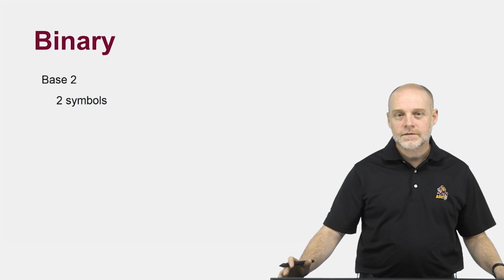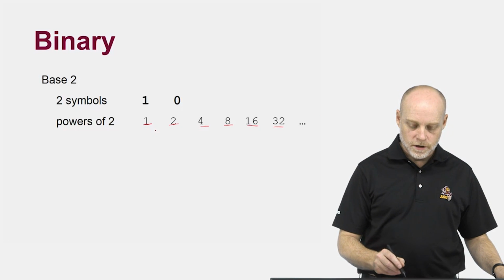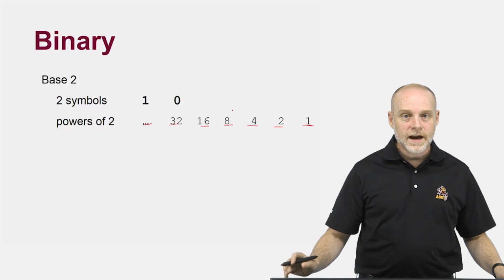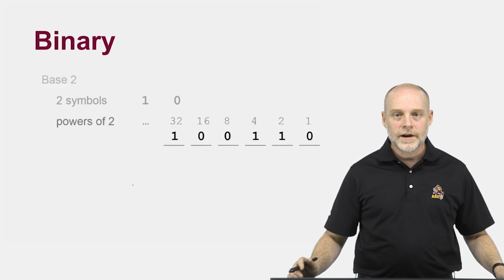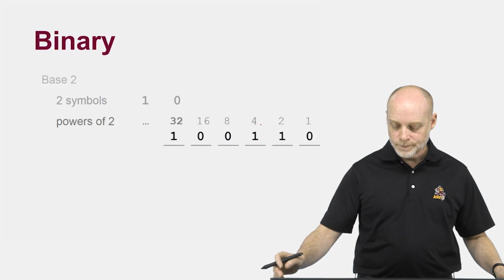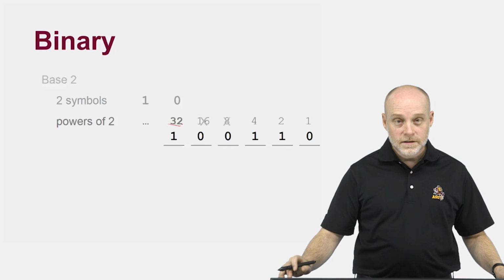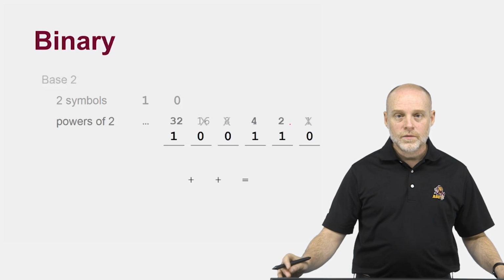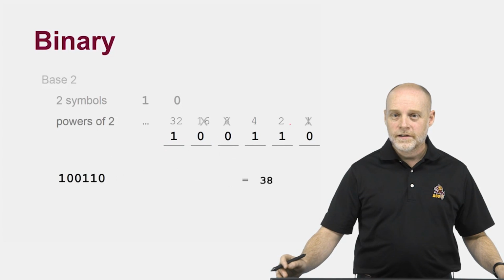ASUCSE112017-V002900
CSE110Decoding BinaryNumbers020817.mp4